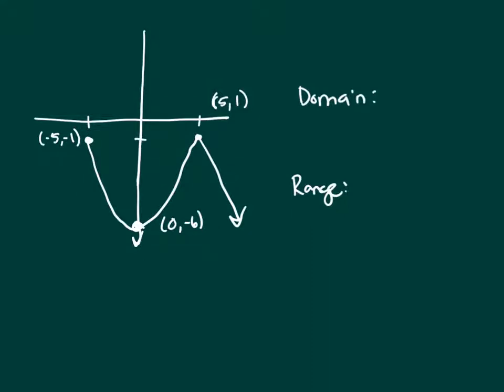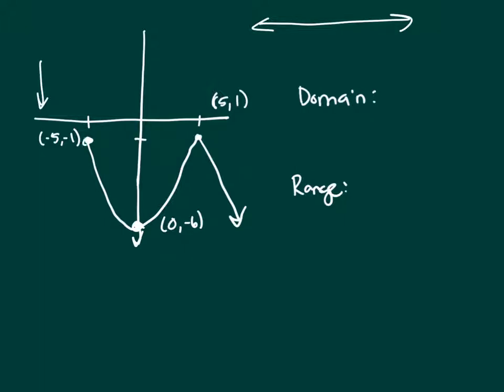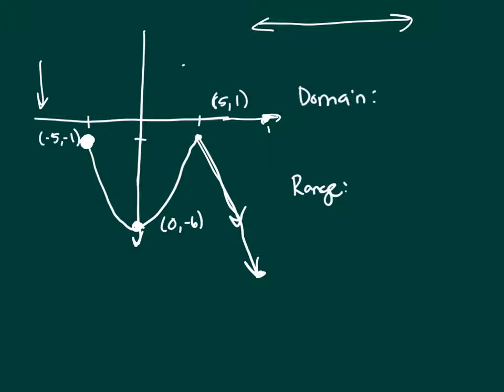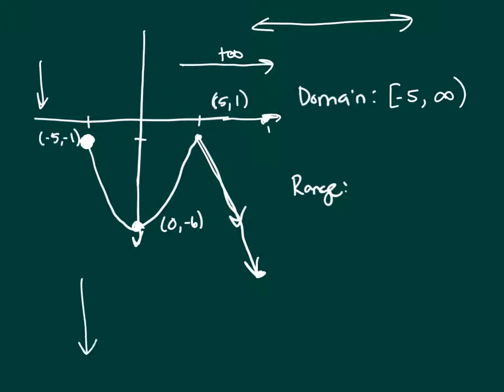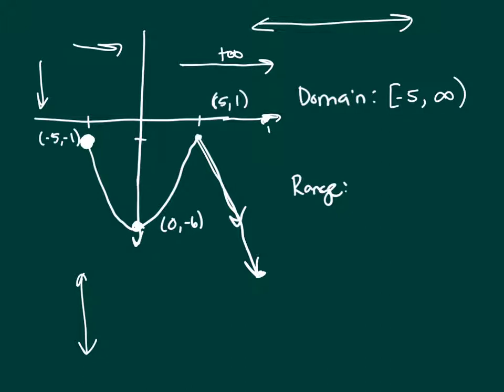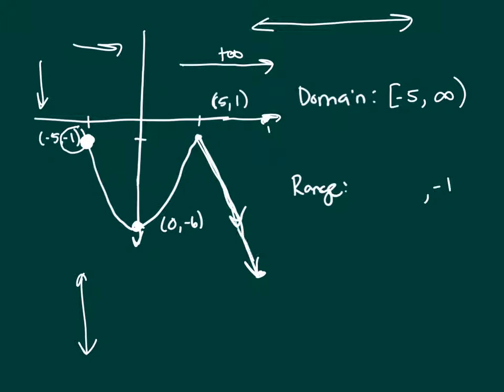math 1130 3 2 13